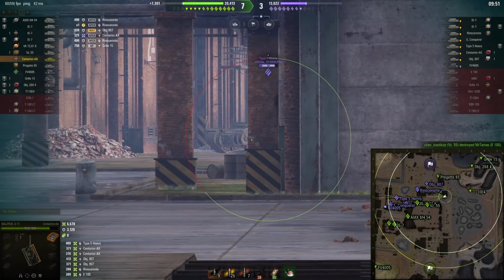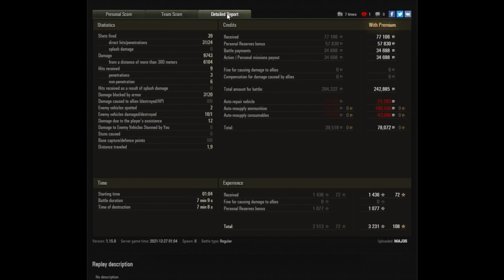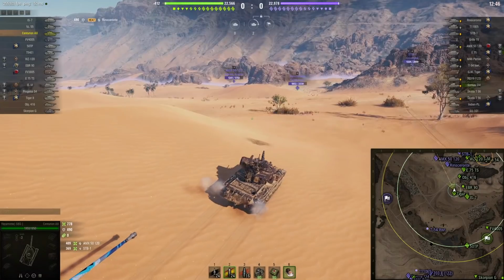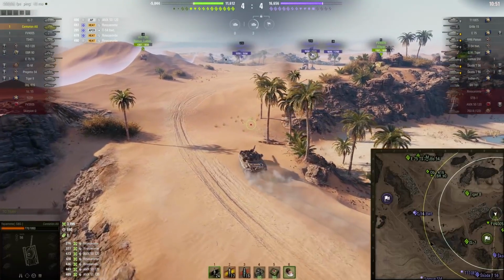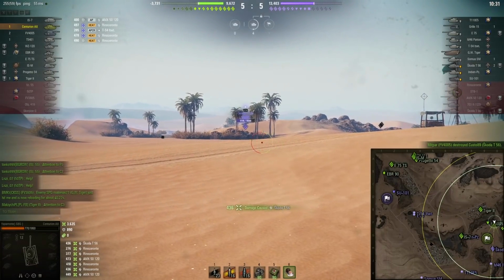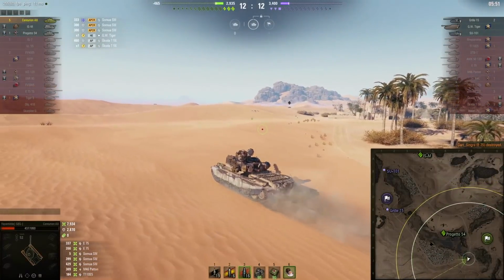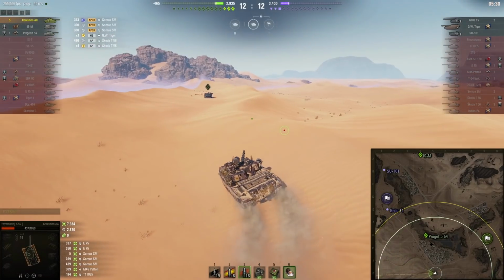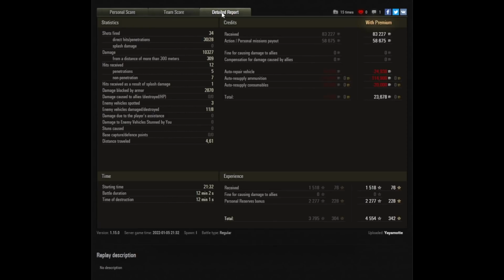With The Right Equipment Any Tank Can Work | World of Tanks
Centurion AX Feature